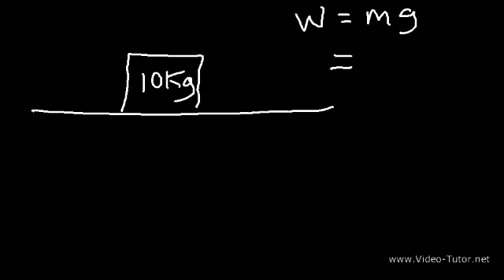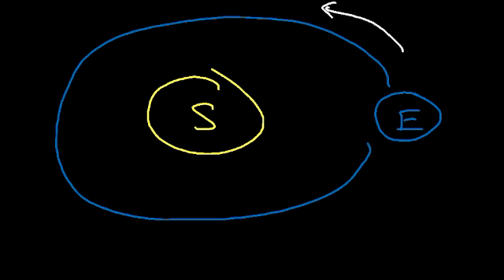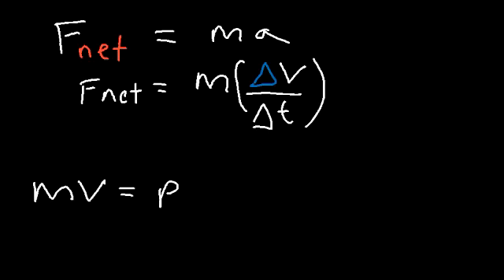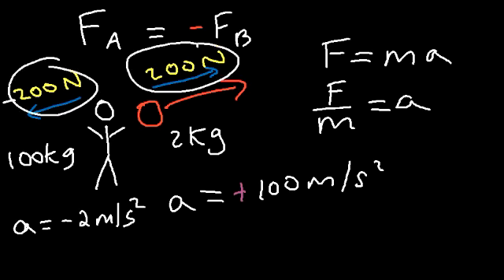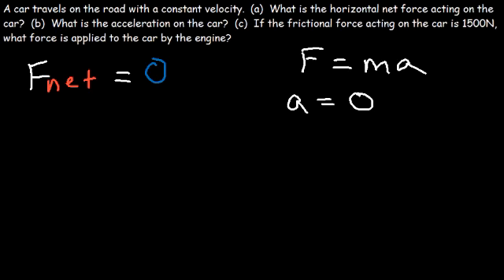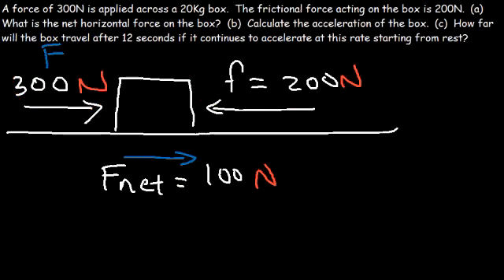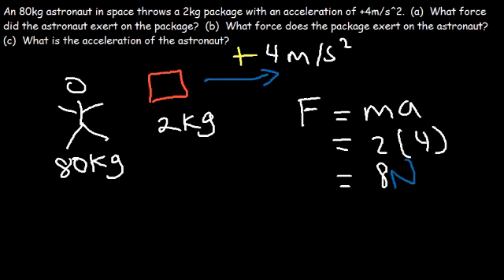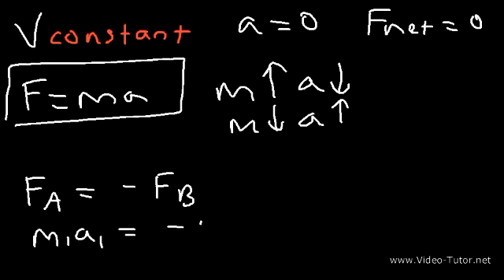Newtons Laws of Motion ( First , Second and Third) in Physics